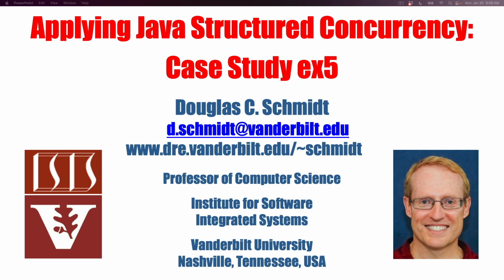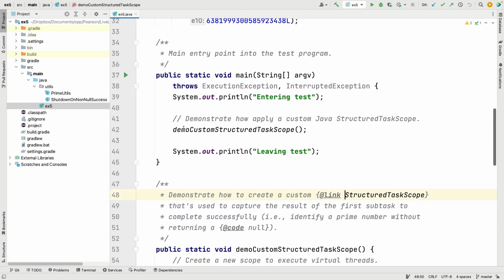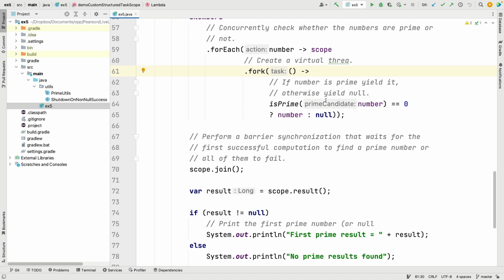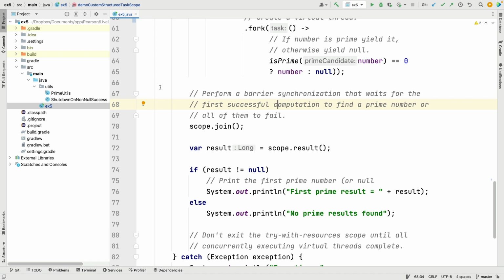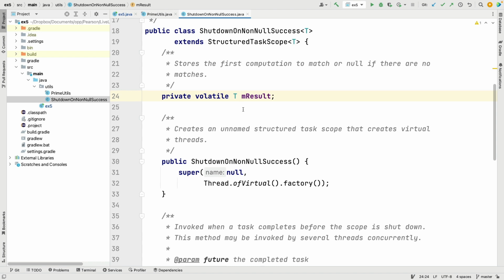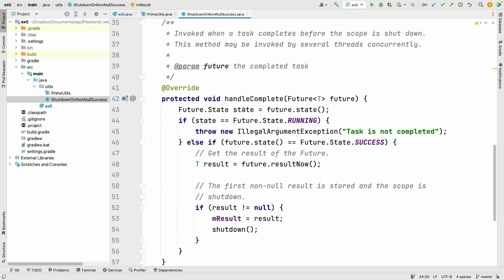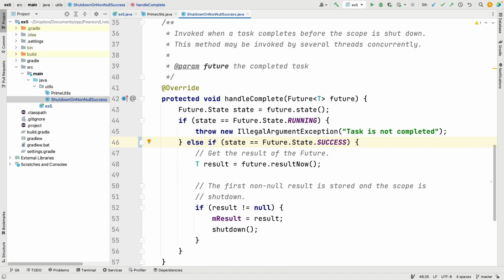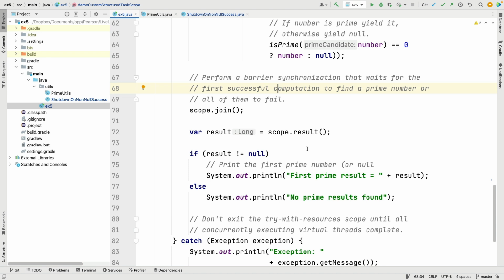Applying Java Structured Concurrency: Case Study ex5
This video walks through the implementation of a case study that shows how to create & apply a custom StructuredTaskScope that captures the result of the first subtask to complete successfully (i.e., without returning a null) or returns null if no subtask completes successfully.

All the code shown in this video is available in open-source form